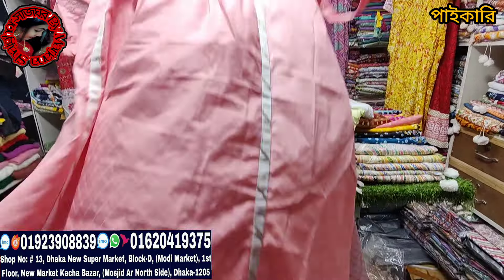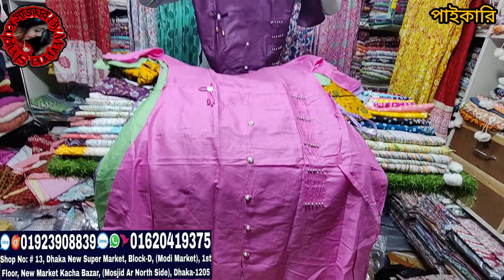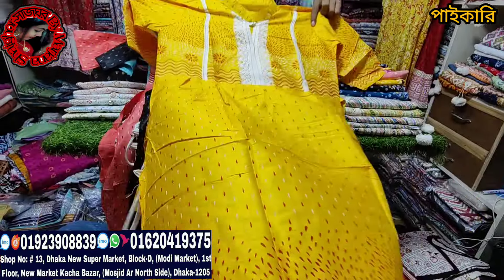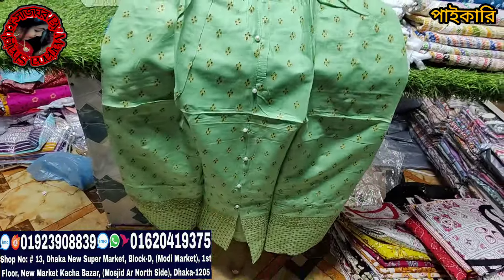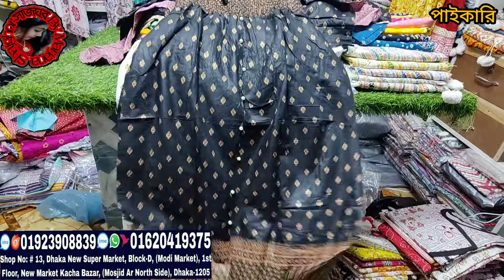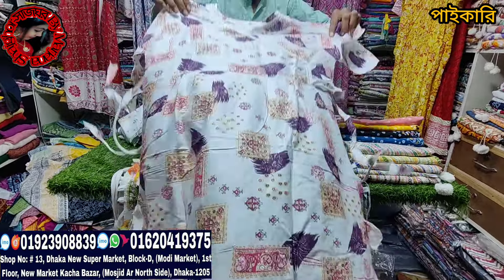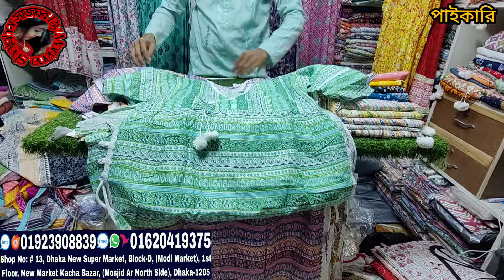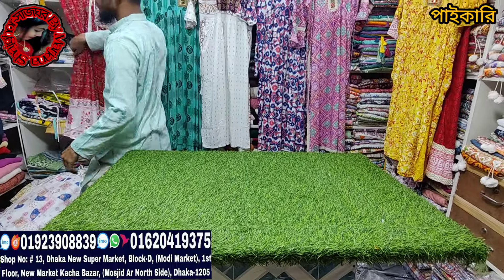199 / 650 টাকায় আফগানি 2পিসের উড়াধুরা অফার নিউ মার্কেট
199 / 650 টাকায় আফগানি 2পিসের উড়াধুরা অফার নিউ মার্কেট